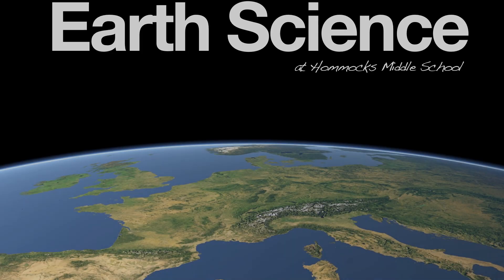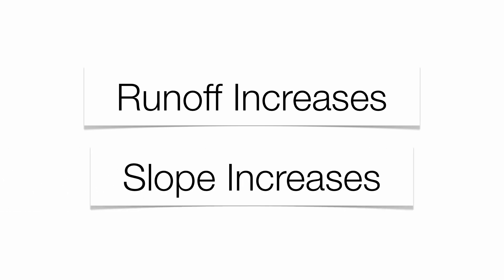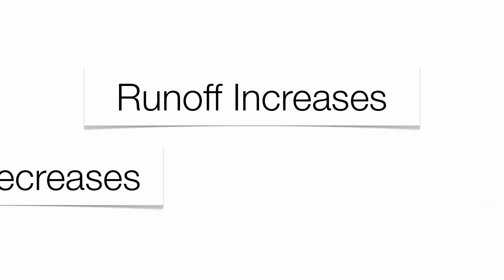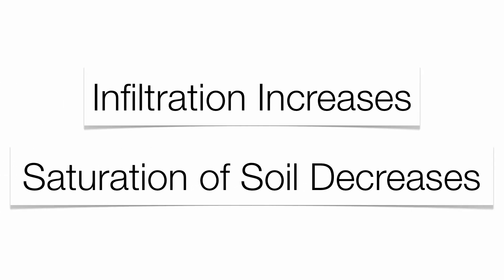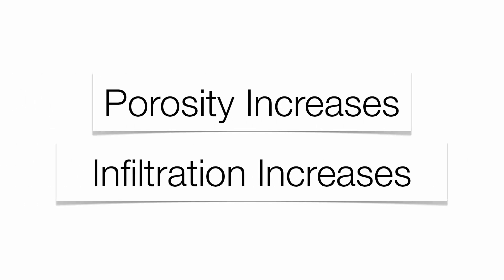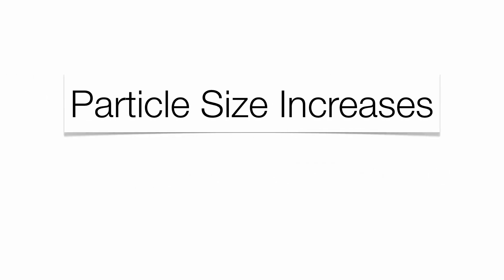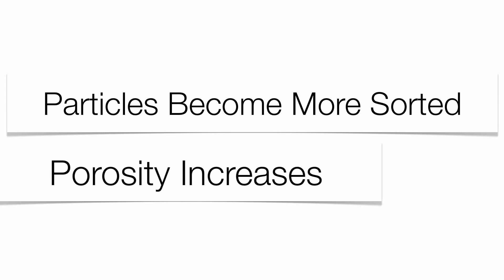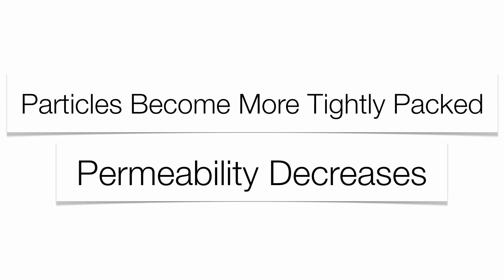Groundwater Relationships-Hommocks Earth Science Department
Groundwater Relationships